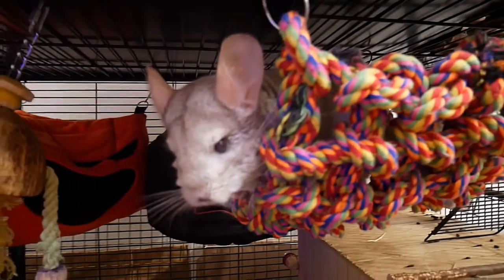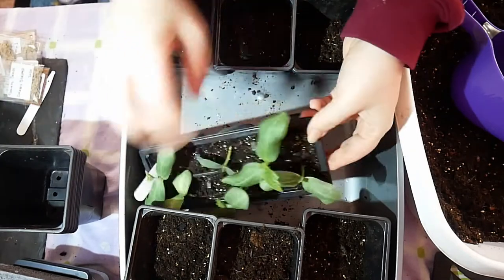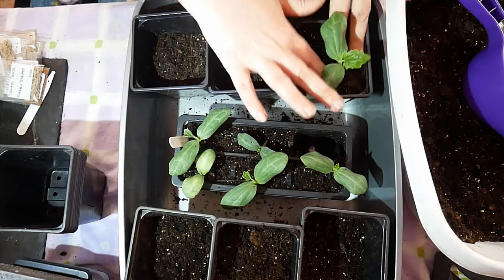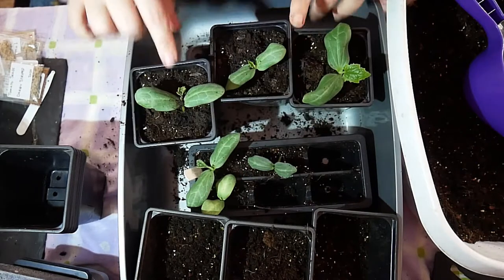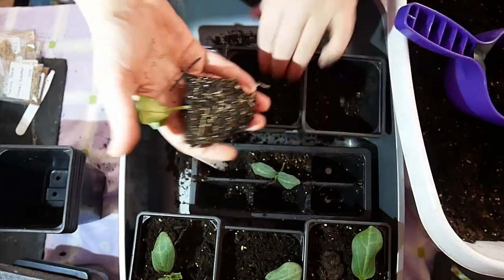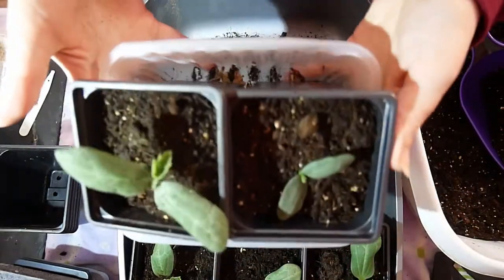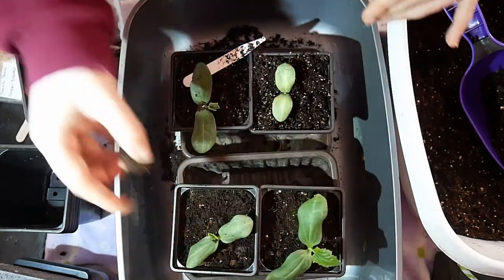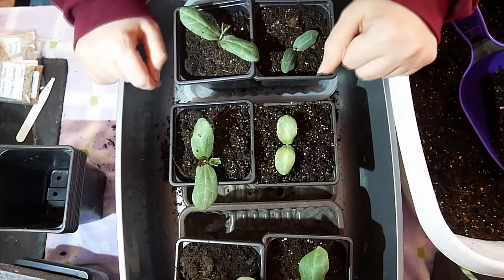Update On The Luffa! Pot On & Prattle |Allotment Gardening - Enplotment. Chinchillating Cameo!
I am growing my own Loofah sponge this year.  Luffa make a good biodegradable washing up sponge - perfect when you're trying to reduce plastic usage. Who else originally thought they came from the sea? Well nope, they are the same family as courgettes!

I have tried growing them in previous years for my chinchillas to eat (when dried) but started them off too late. This year I am ahead of the game! The seeds were sown around the 18th of February and are now the luffa seedlings are ready to pot on.

The chinchillas say hello and get a treat too.

My allotment is usually lovely. My plants look somewhere between good and 'Oh dear'. If there is anything you'd like to see, fruit, flower or vegetable wise, please mention it in the comments and I will see what I can do - obviously within my capabilities.